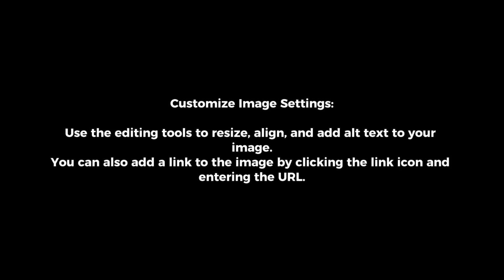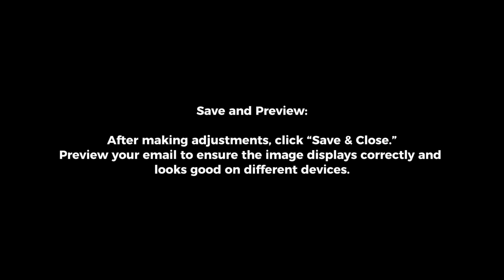How To Add Image In Mailchimp? (2024)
In this video I will explain How You Can Add Image In Mailchimp In 2024.